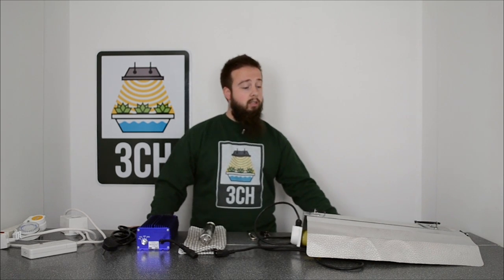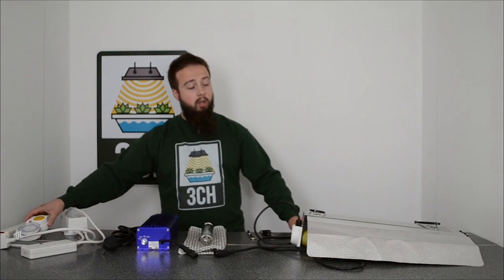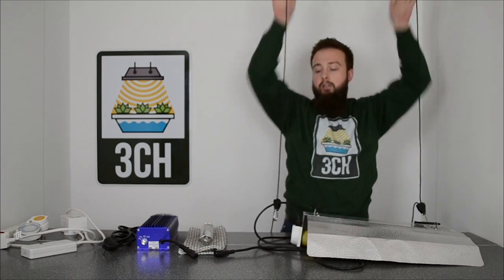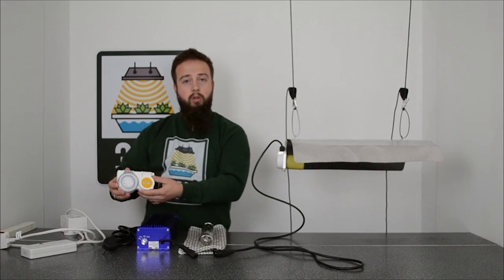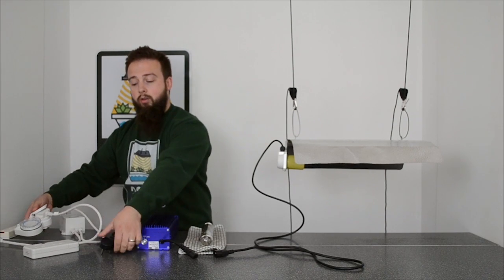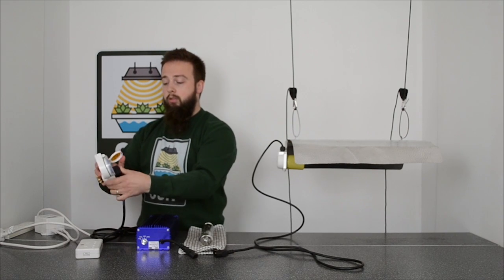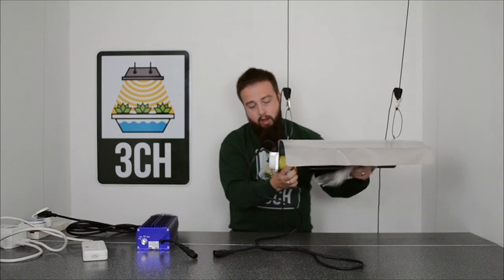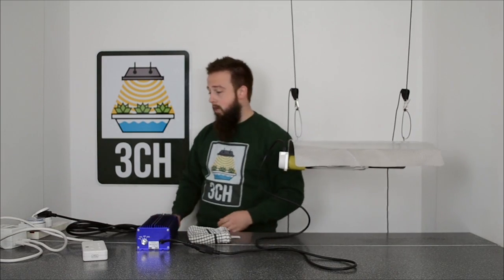How To Setup A 600w Lumatek Euro Grow Light Kit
This is a 3CH Video Guide to explain how to setup a HID (High Intensity Discharge) Grow Light Kit. Using a Euro Reflector, Rope Ratchets, Lumatek Ballast, Contactor, Heavy Duty Grow Light Controller and a Bulb.
For more information on our Grow Light Kit range please

Additional Tags: 3CH, 3Counties, 3CountiesHydroponics, Counties, Hydroponics, hydroponic, NFT, DWC, Nutrient, Film, Technique, Deep, Water, Culture, IWS, Intelligent, Watering, System, Hydro, Hydroculture, aeroponics, aero, ponics, soil, coco, water, guano, plants, plant, fruit, veg, vegetables, vegetable, growyourown, grow, growing, grower, green, greenfinger, greenfingers, aqui, aquicultural, aquaculture, aquacultural, aquiculture, culture, lettuce, tank, farming, farm, aquaponics, aquaponic, drip, dripculture, dripper, husbandry, plant, plants, cutting, cuttings, seed, seeds, seedlings, seedling, propagation, organism, flora, flower, life, EC, PH, equipment, gardeners, gardener, garden, gardening, lights, light, growlights, growlight, bulbs, growbulbs, lamps, growlamps, HID, MH, HPS, lighting, kits, growtent, lofttent, tent, growroom, ventilation, carbon, filter, carbonfilter, irrigation, ballast, contactor, CFL, hangers, easyroll, easyrolls, hanger, ratchet, ratchets, howto, how, how-to, ebb, flood, ebbandflood, pot, potculture, pipe, piping, bucket, lid, manifold, aqua, barb, autopot, stake, valve, inline, sprinkler, grommet, GT, Top-Plate, MD801, MD601, MD100, GT901, GT604, GT424, GT205, GT100, Flood, Potz, Drain, Drip, Vertical, Cage, Wilma, Garland, Tray, Net, Net-Pot, Bamboo, Saucer, Square, SquarePot, Meters, Cultivate, Calibration, Control, Hesi, BioBizz, Canna, Bloombastic, fan, filter, CO2, carbon dioxide, Buffer, PHBuffer, ECStandard, Solutions, NutrientSolutions, NutrientControl, Additives, Enhancer, Growth, flowering, booster, silicon, flushing, flush, environment, environmental, temperature, heat, humidity, extraction, exhaust, odour, odourcontrol, systemair, air, wolfnado, growcube, ona, pureair, pure, blast, gel, blocks, jiffy, carbondioxide, flood, drain, grow, bloom, timer, times, 18/6, 12/12, bubbler, DIY, parts, sprayers, spray, heads, joiners, barb, tee, elbow, filters, ionic, Canadian, express, house, garden, house&garden, feed, heath, pest, control, pestcontrol, top, max, topmax, bioheaven, bio, organic, biogrow, biobloom, juice, root, roots, PK, Cannazym, start, formulex, clonex, propagation, propagator, heat, mats, heatmat, heatmats, bluelab, essentials, technology, saving, energysaving, eco, Metal, Halide, High, Pressure, Sodium, Chain, Hanging, Red, Blue, Spectrum, Kelvin, shades, lumens, wattage, ballast, magnetic, digital, dimmable, IEC, e40, screw, aluminium, heavyduty, heavy, duty, plus, fish, intake, outtake, metres, litres, shooting, powder, budlink, liquid, pebbles, clay, vermiculite, perlite, clip, on, syringe, scalpel, clones, clone, excelurator, rockwool, grodan, prefilter, pre-filter, boost, complex, sugar, glucose, amino, acids, nitrogen, potassium, phosphorus, alg-a-mic, algae, seaweed, tents, secret, jardin, tomatoes, tomato, sheeting, mylar, Holland, dutch, spreader, scissors, trim, trimming, LED, lights